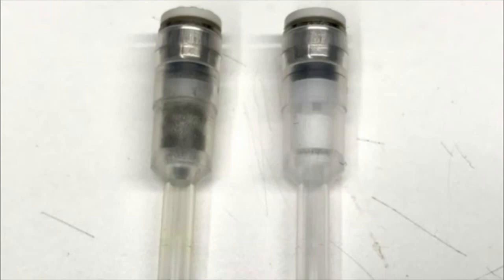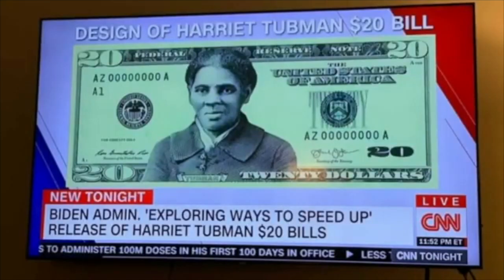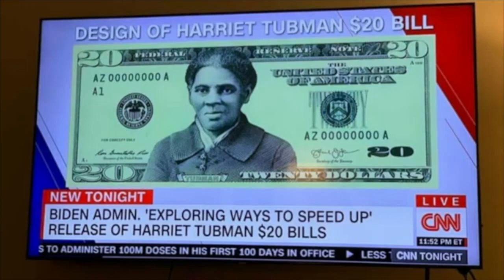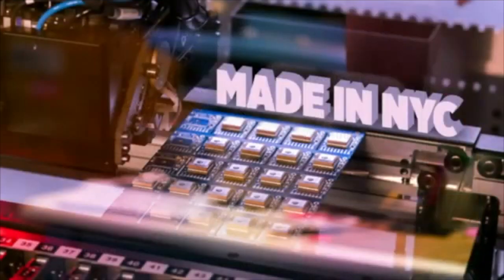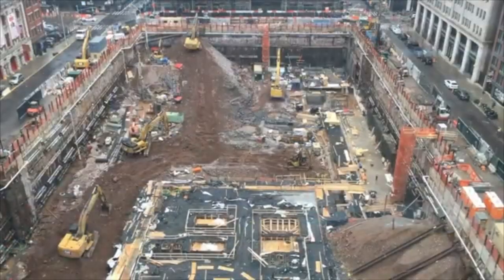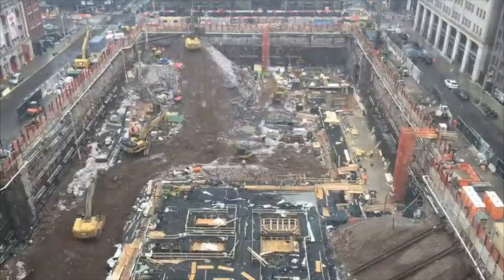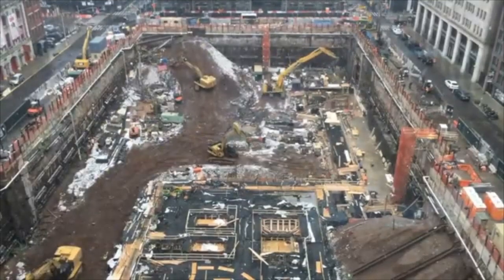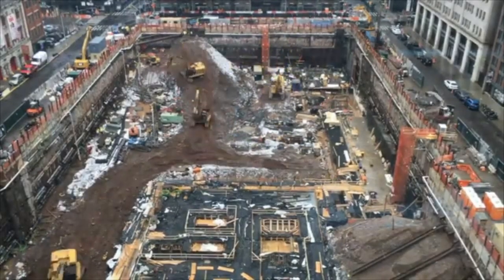Made in NYC 1/27/2021 Featuring GPS HATs and Monster M4aks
Boards flowing out of the reflow oven (0:04)

Manufacturing line (0:27)

Making a new product (0:51)

Reworked Monster M4sks (1:12)

Used vs New filter from the Pick 'n Place machine (1:21)

Harriet Tubman coming soon to the $20 bill (1:25)

Construction in the snow (1:52)